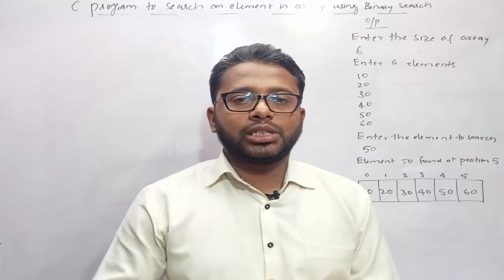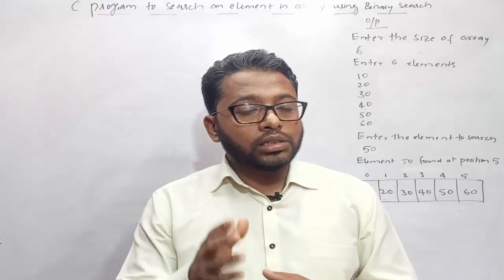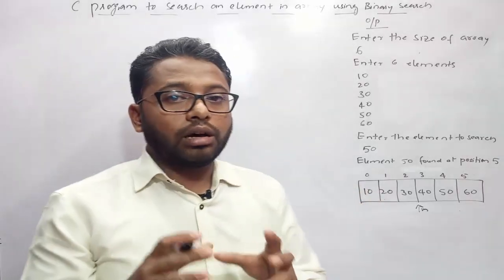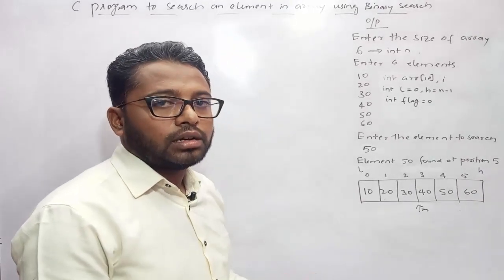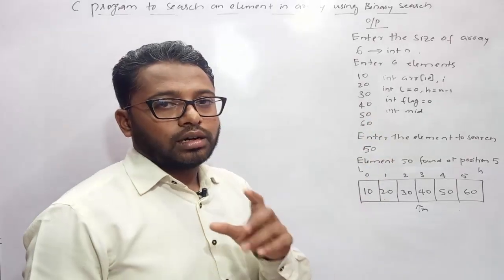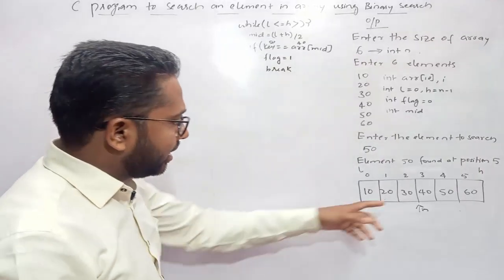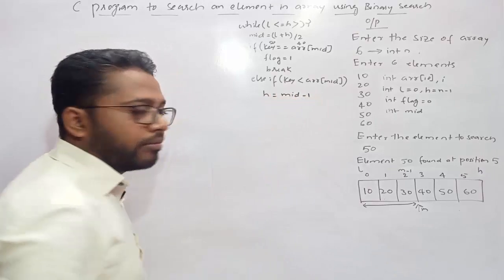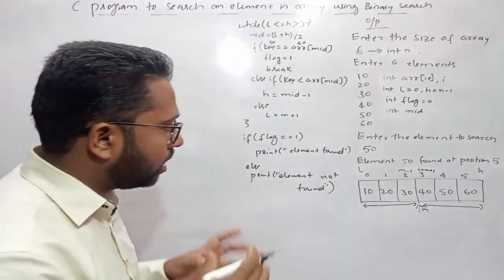C program to search an item in array using Binary Search Technique Explanation with Logic Part-38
C program to search an item in array using Binary Search Technique Explanation with Logic is a video tutorial for beginners.

C program to search an item in array using Binary Search Technique Explanation with Logic is a video tutorial for beginners to learn the basics and fundamental concepts of C programming. In this video we will discuss the following concepts such as,
C program to search an item in array using Binary Search Technique Explanation with Logic.
C program to search an item in array using Binary Search Technique
How to write C program to implement Binary search.
What is the logic of binary search program.
How to set the logic for binary search program.
How to find an item inside array using Binary search technique.
Easy way to understand C programming.
Fundamental concepts of C programming language.